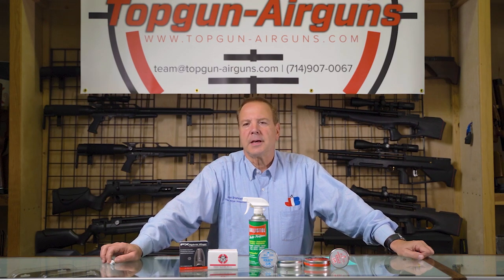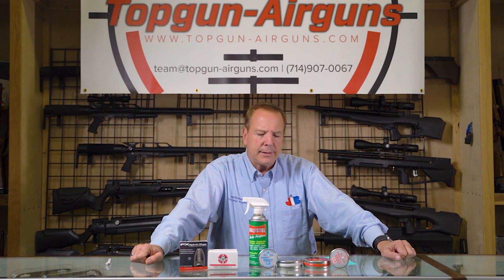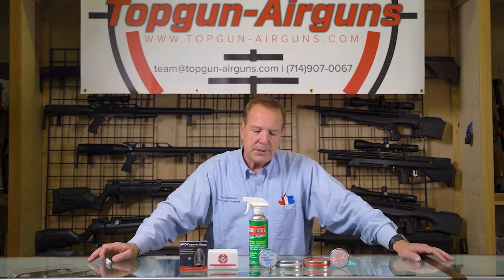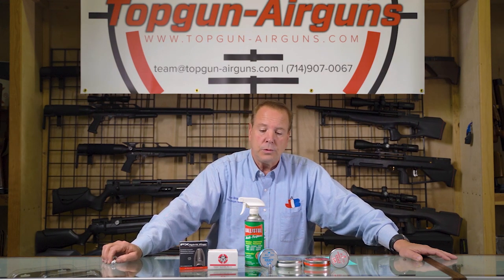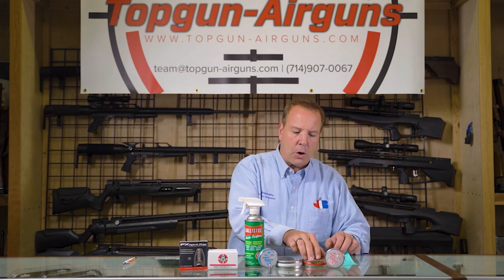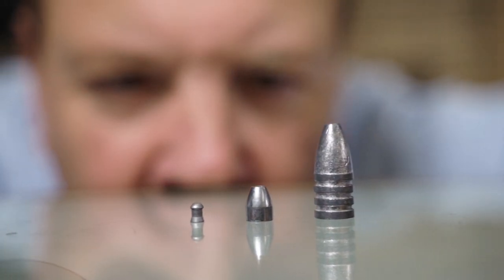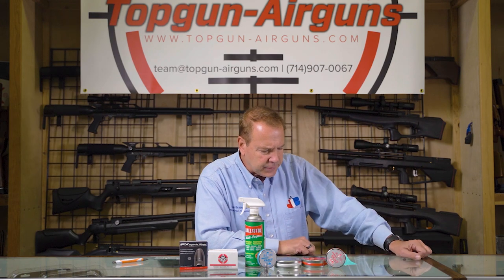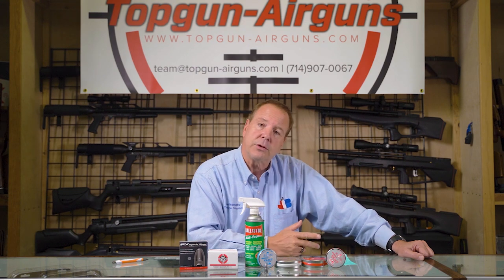Short Shots EP1 : Lubing Your Pellets & FX Javelin (Exciting News)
Today is our first episode of our quick, short videos, SHORT SHOTS, usually consisting of tips/tricks/news.  We are putting much more time and energy into our channel and will be releasing much more regular videos.  Thanks for all the support and if you have any questions comment below, give us a call at the shop, visit us at the shop, and if you need anything you can order from the website.

We can't wait to get our hands on those new rounds and we will post all the info/review when they arrive.  We will see if the new Patriot Javelin Slugs will perform as well as they are rumored to.